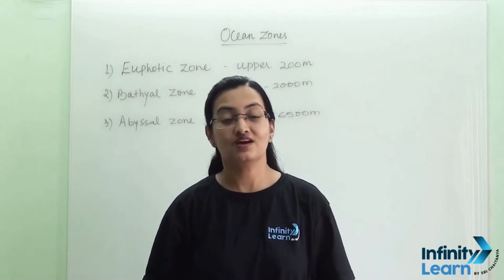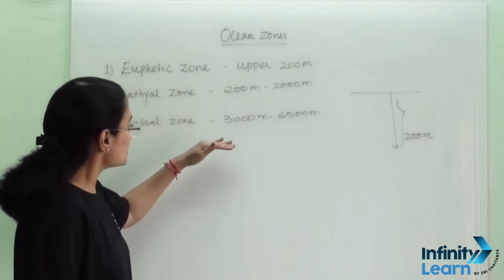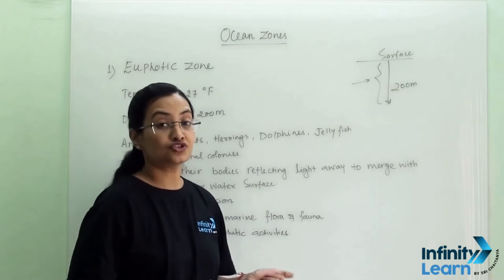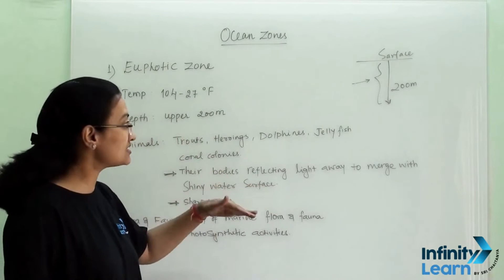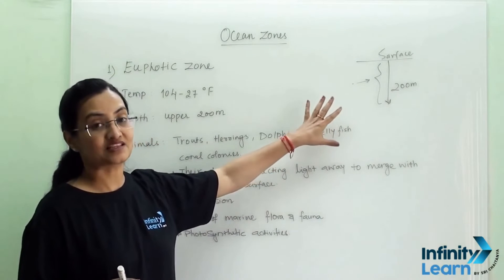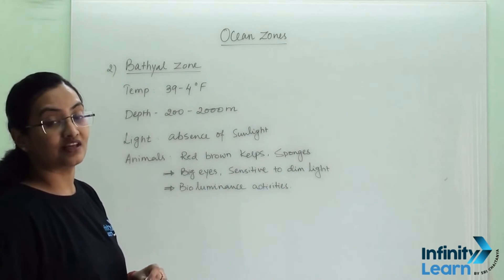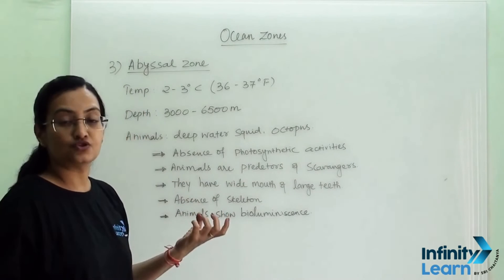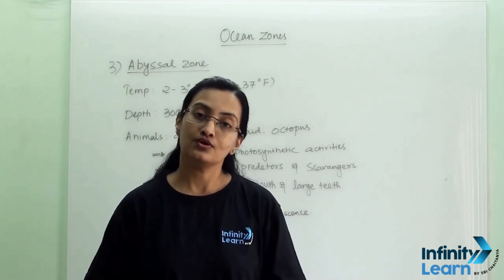Ocean zone :Euphotic zone, Bathyal zone, Abyssal zone ||Science